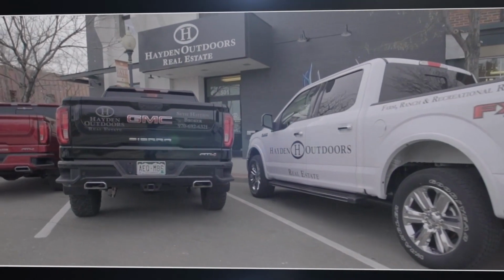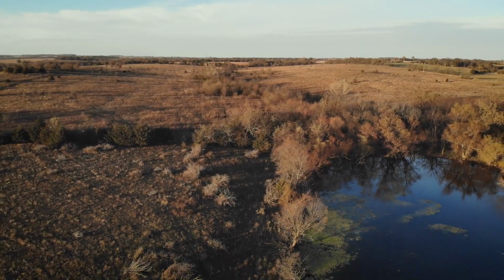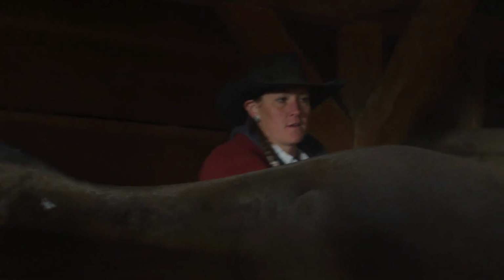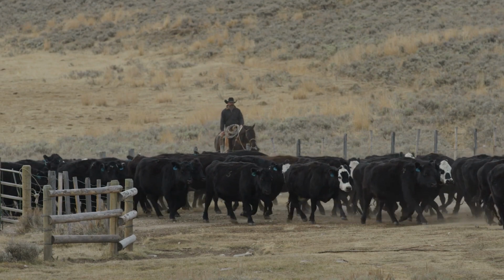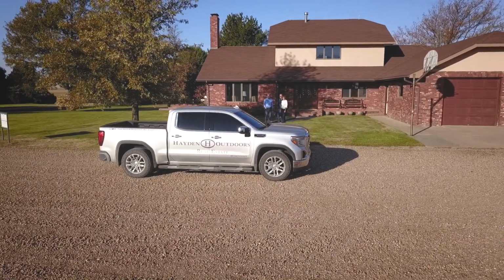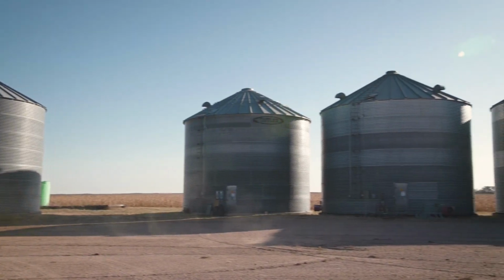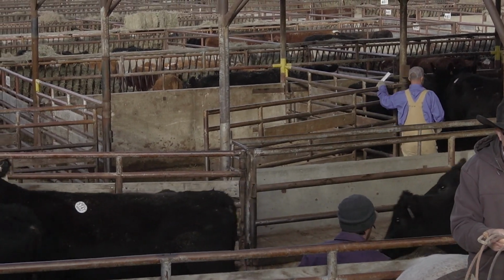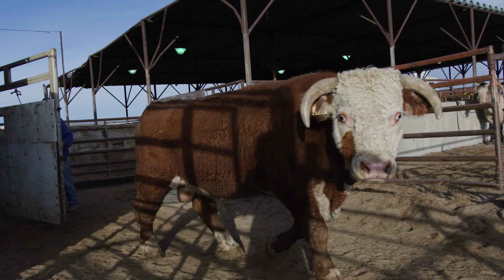Life on the Land Ep 11: Hunting & Livestock Auction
We visit a local community event,  a spectacular Colorado mountain ranch, the ranch broker life and then a South Dakota ranch hunting property.

JetIt
Gunwerks
Maverick Hunting Blinds
Revic
Western Heritage Consulting & Engineering
Polaris
Kryptek
Greeley Hat Works
Hooray Grills
Eukanuba